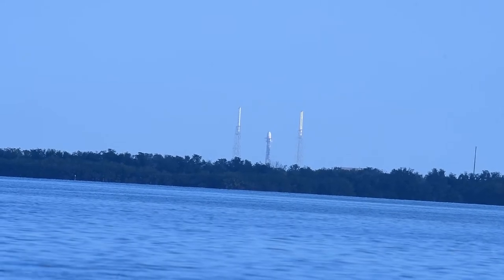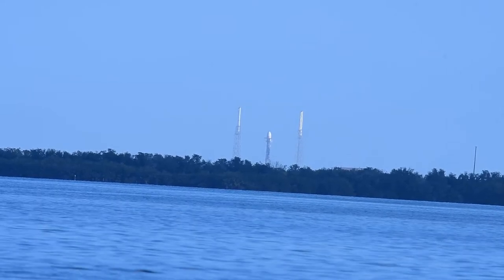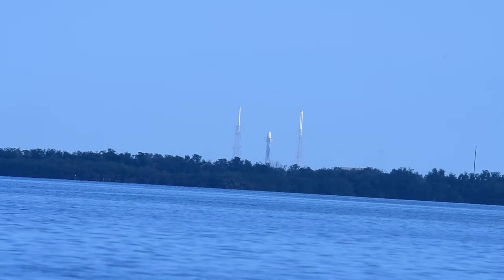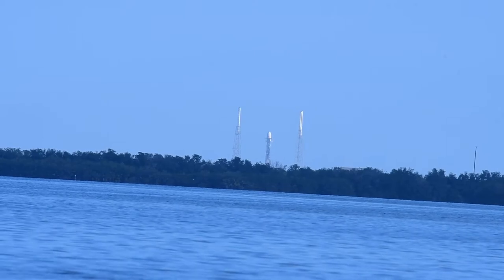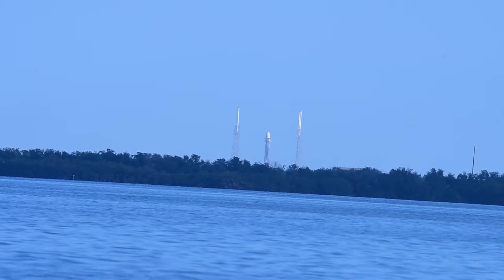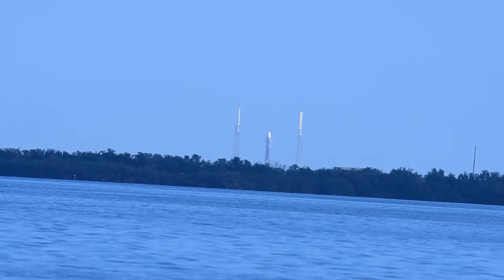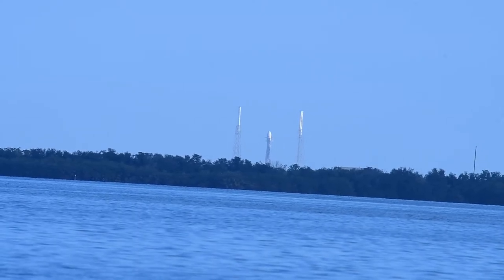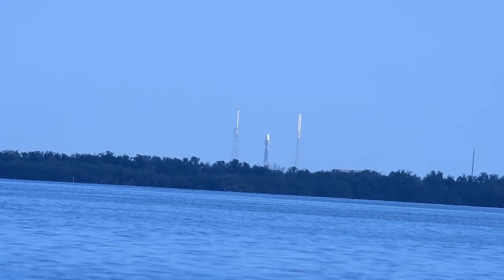DSC 9402 preliminary fueling venting of Falcon 9 starlink 3